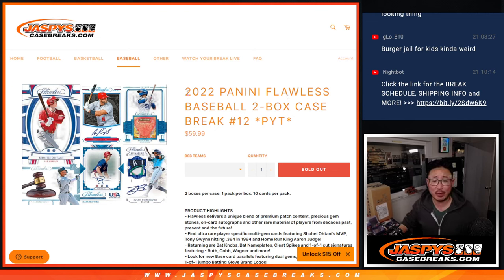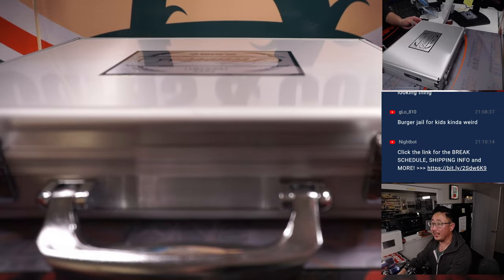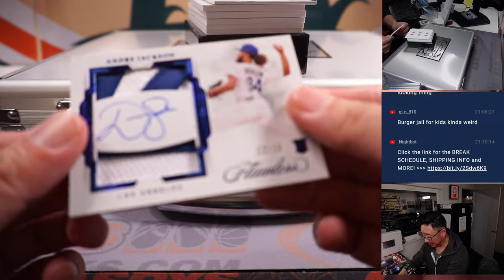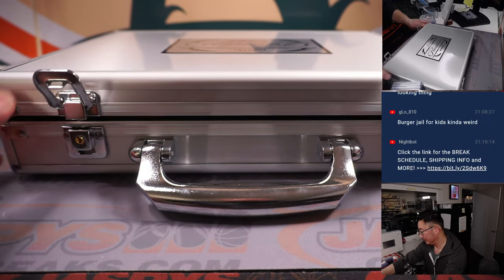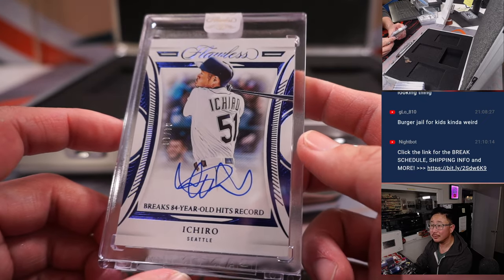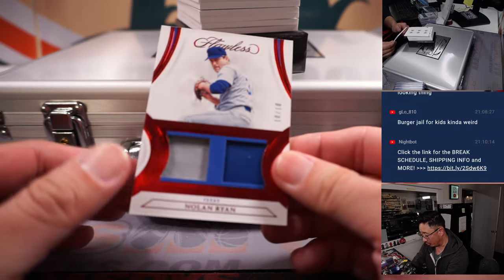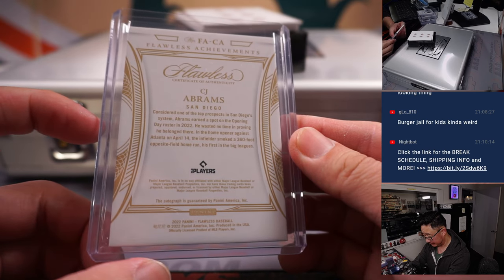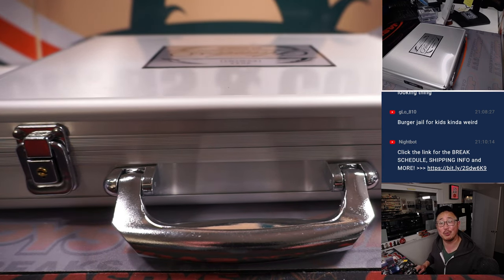Su, 01.29.23 -- 2022 PANINI FLAWLESS BASEBALL 2-BOX CASE BREAK #12 *PYT*